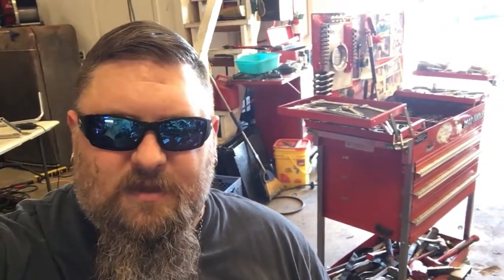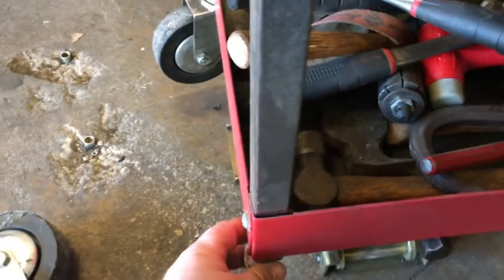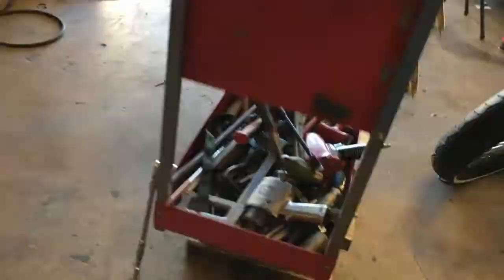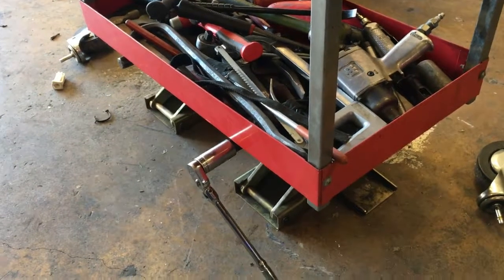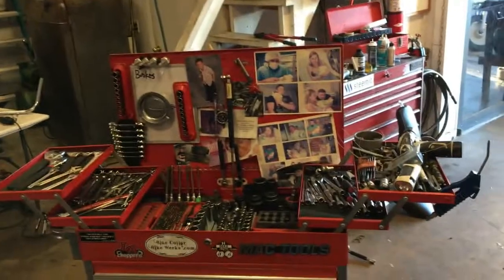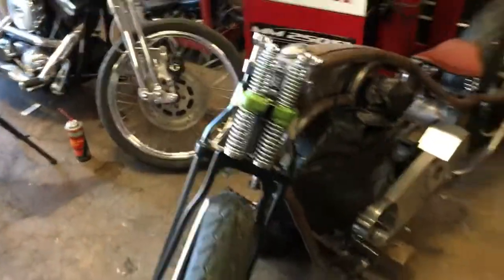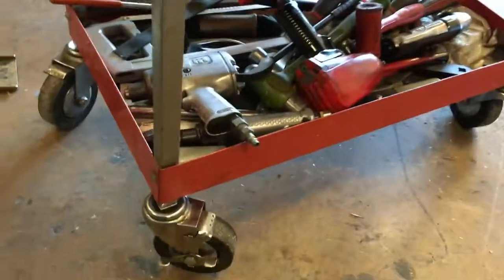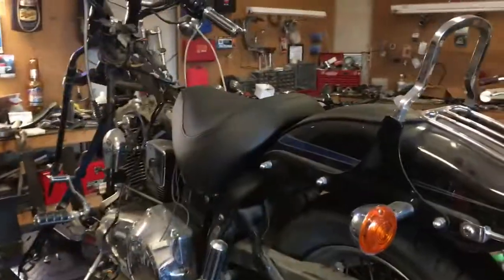Fixing Casters On Mac Tools Roll Cart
I dropped a lift on my main roll cart.  Mac Tools.  Here is how I fixed the casters.  USE A JACK or two.  Trust me.